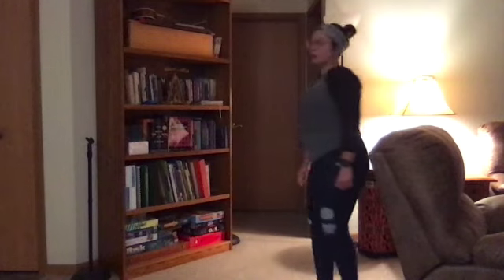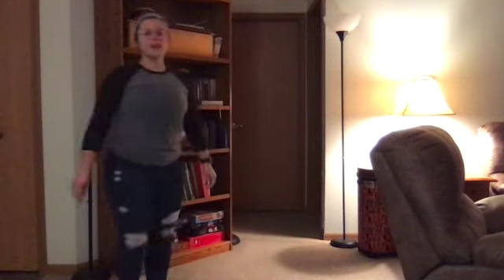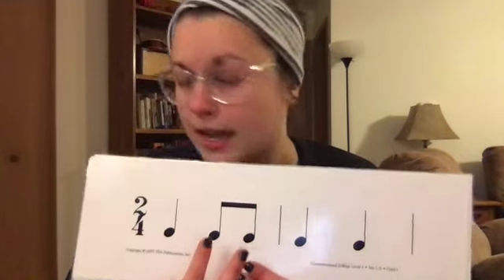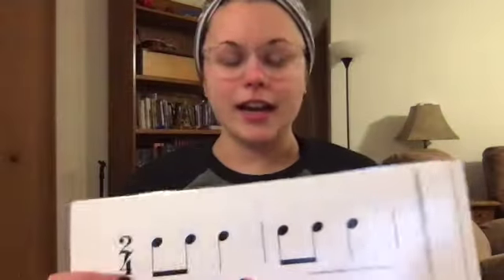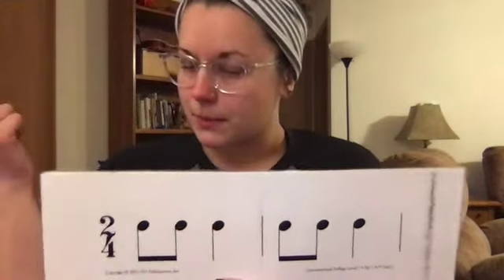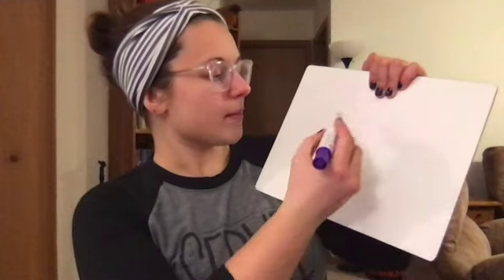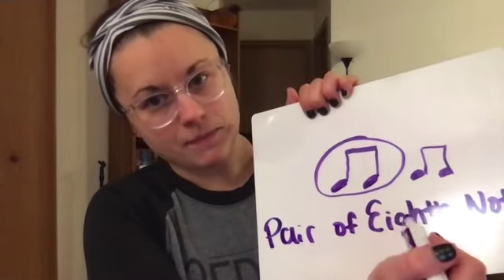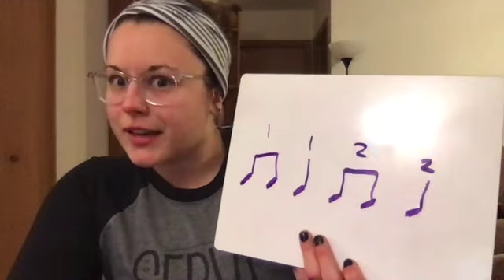Asynch Music January 19-22